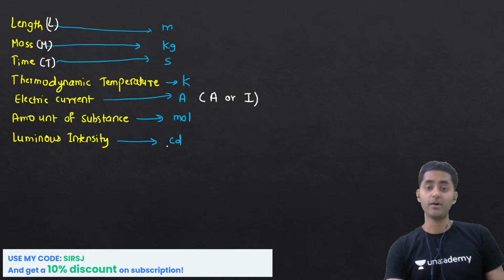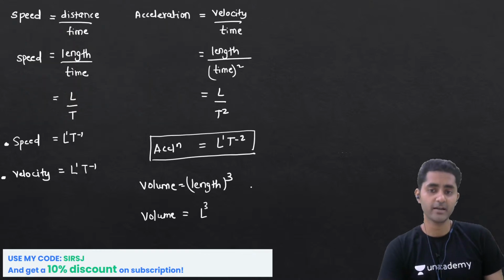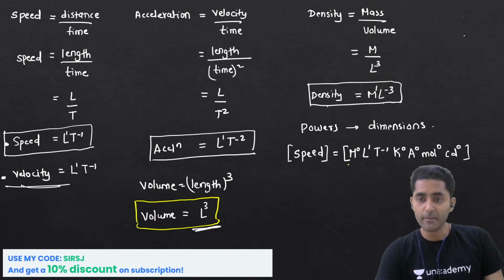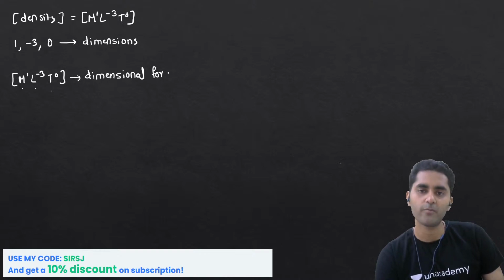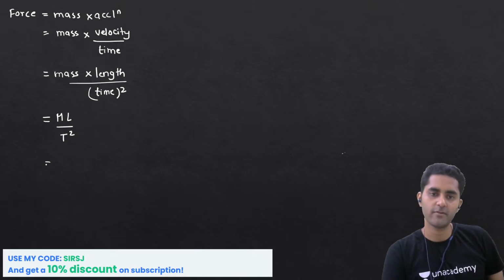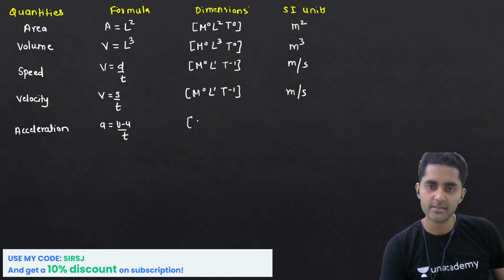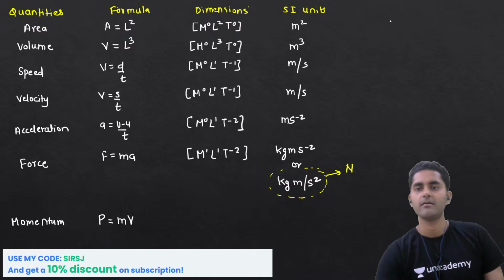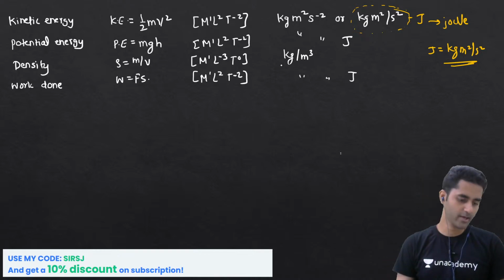Dimensions and Dimensional Analysis | HSC Class 11 | Physics | Sagar Jha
Hi Learners, In this video, Sagar Jha, your educator for Class 11 & 12 Physics will be conducting session on Dimensions and Dimensional Analysis on the Unacademy Maharashtra Board channel. Unacademy aims at paving a strong foundation for students.

Sagar Jha and more top educators are teaching live on Unacademy.

About Educator - Sagar Jha is a Physics educator on Unacademy. He has done M.Sc in Physics from IIT Jodhpur. He has 6+ years of teaching experience.

1. Learn from your favorite educators
2. Dedicated DOUBT sessions
3. One Subscription, Unlimited Access to Live Online Classes and Videos
4. Real-time interaction with best-in-class educators
5. You can ask doubts in live online classes
6. Download the videos & watch them offline
7. NCERT Solutions, SSC, HSC